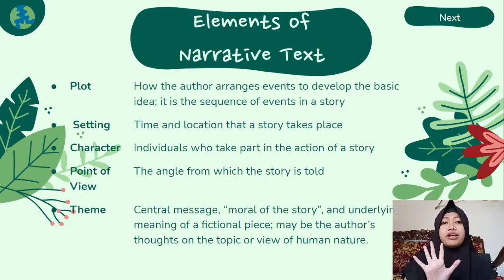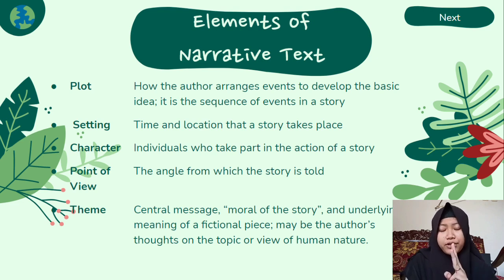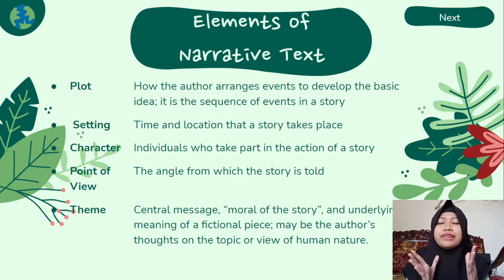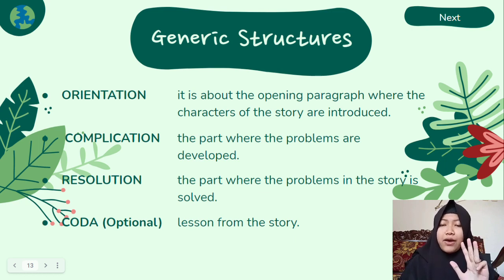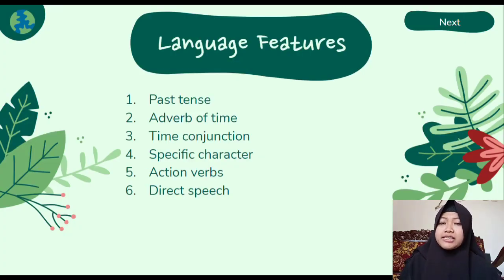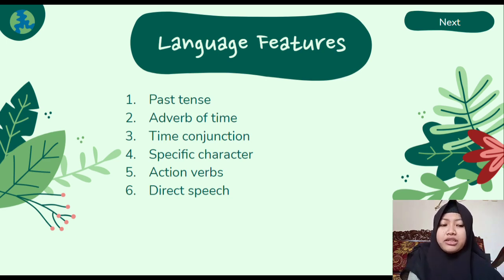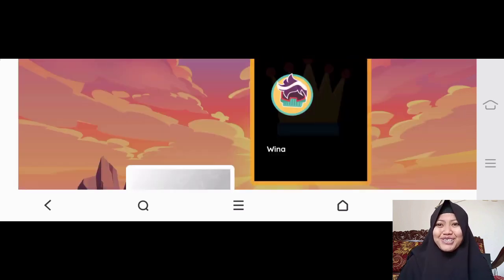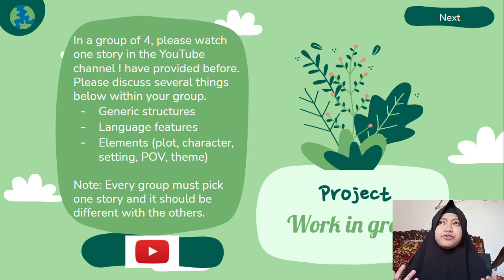TPACK English SMA Main Activity Narrative Text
GROUP 10
Yulianti - K2218079
Zahira Fala Yusuf - K2218080